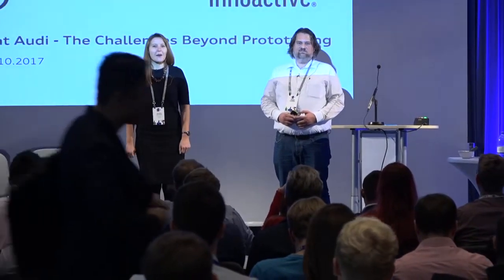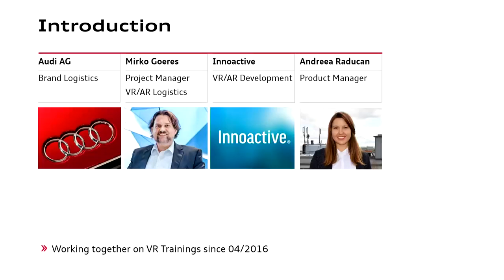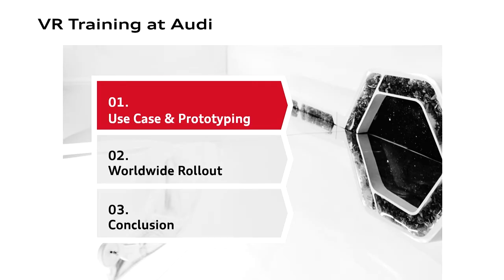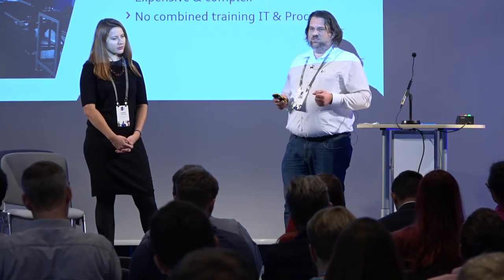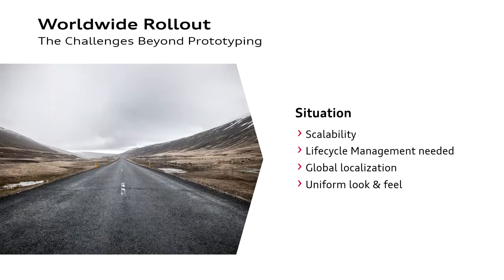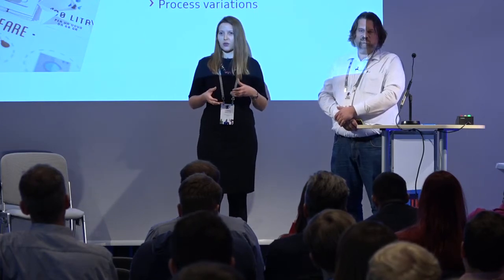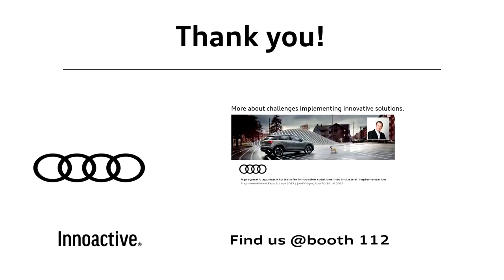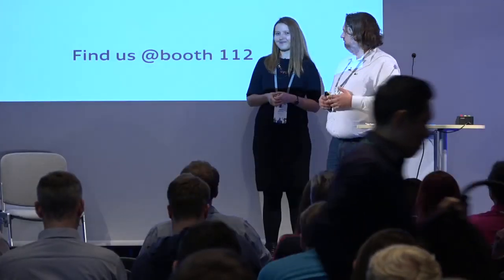Mirko Goeres & Andreea Raducan (Innoactive + Audi): VR Training at Audi - From Proof of Concept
A talk from the Enterprise Track at AWE Europe 2017 - the largest conference for AR+VR in Munich, Germany October 19-20, 2017

Mirko Goeres & Andreea Raducan (Innoactive + Audi): VR Training at Audi - From Proof of Concept to Worldwide Roll-Out - The Challenges Beyond Prototyping
After a six-month pilot phase, Audi successfully rolled-out two VR Training scenarios across the organisation. Learn about the challenges, that are to come beyond your prototype. A VR Rollout to hundreds of users worldwide brings new requirements to VR Software development and infrastructure. Learn what makes a good VR Training, and which aspects are critical to its success when going live. Discover the learnings of Audi and Innoactive, working closely together from concept, to prototyping, pilot validation, and the preparation for a worldwide rollout.